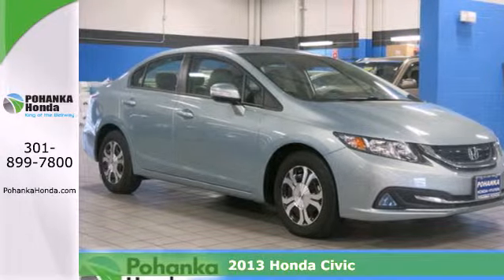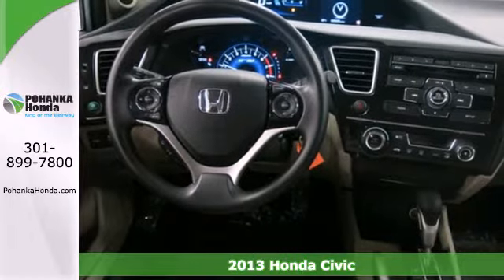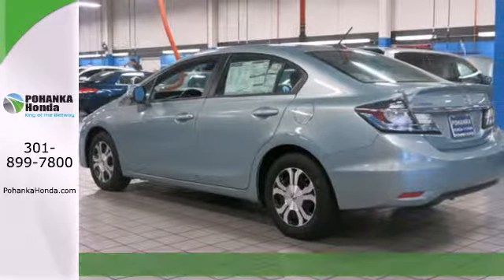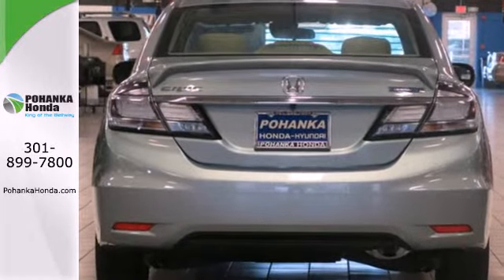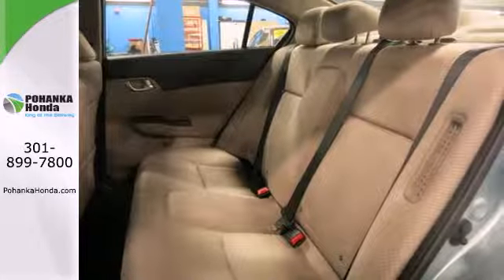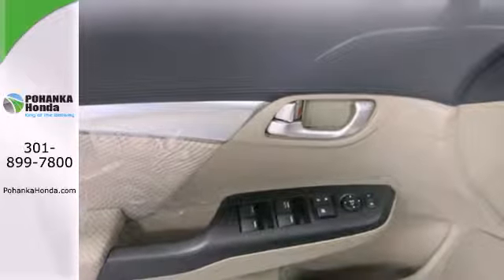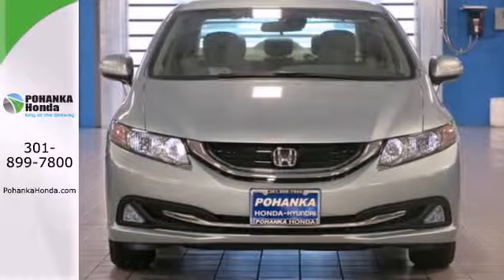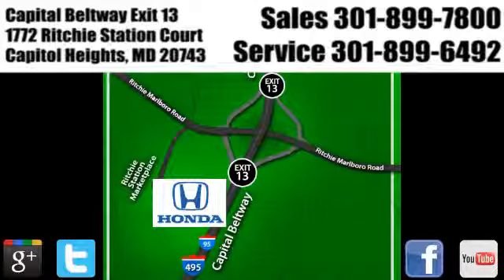2013 Honda Civic Washington DC Honda Dealer, MD HDE201772 - SOLD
Year: 2013
Make: Honda
Model: Civic
Trim: Hybrid
Engine: 1.5L I4 SOHC 8V i-VTEC
Transmission: CVT
Stock #: HDE201772

Address:
1772 Ritchie Station Court Capitol Heights MD